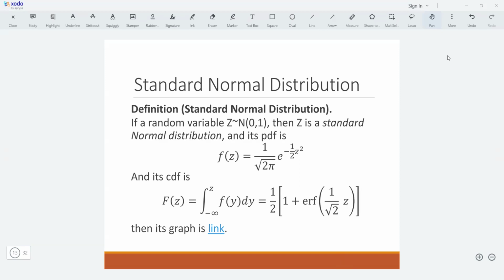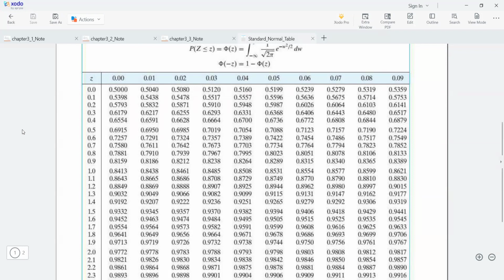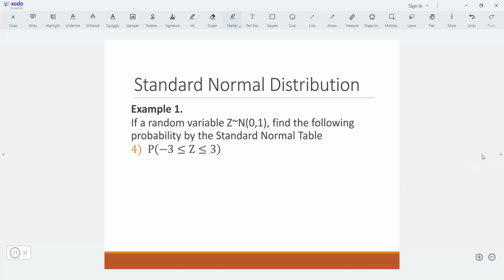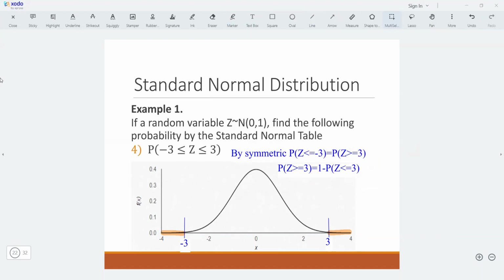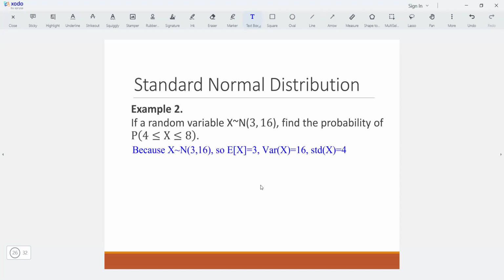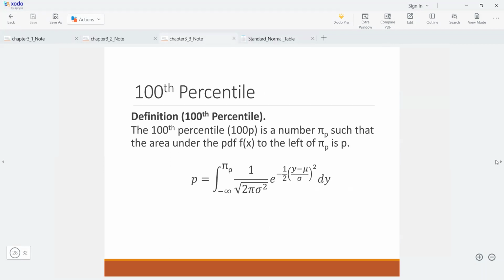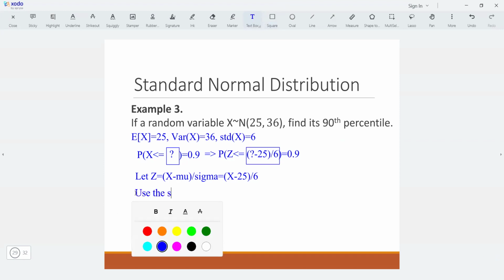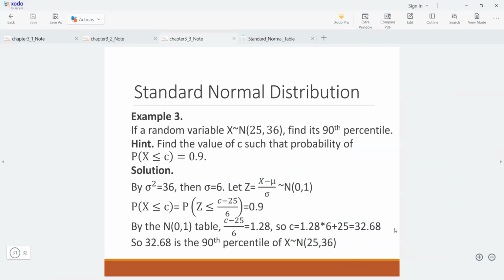Probability - Normal Distribution & Percentile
In this video, we use several example to introduce the normal distribution, standard normal distribution and the percentile.